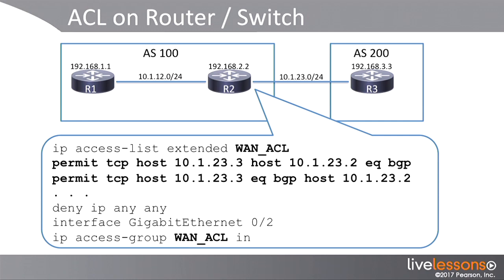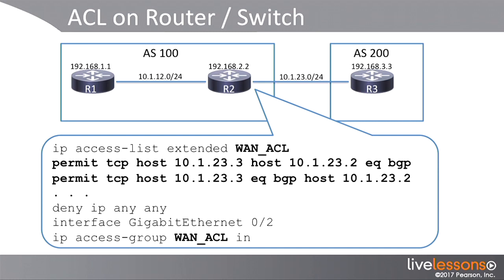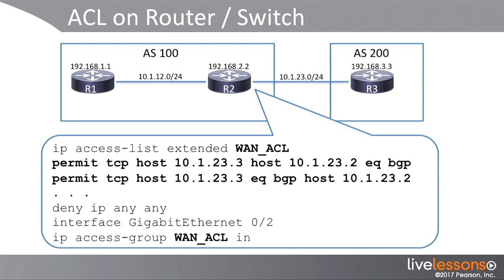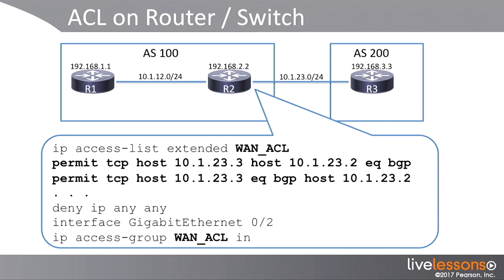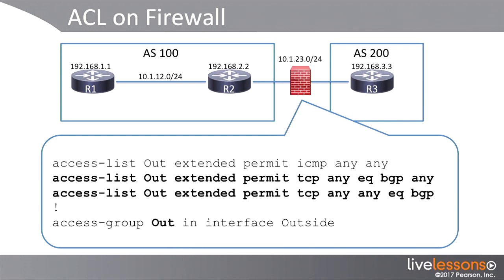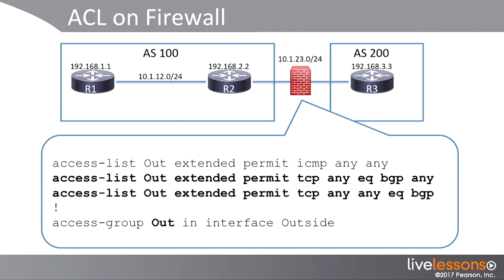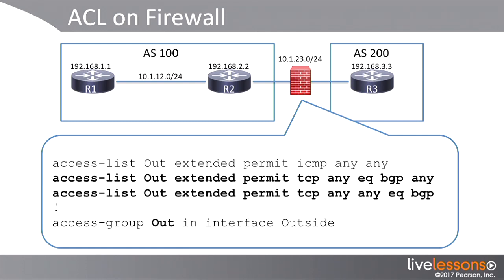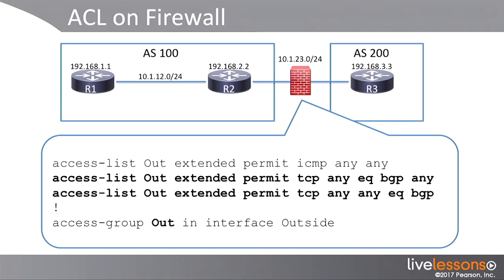005 1 4 Verifying ACL’s